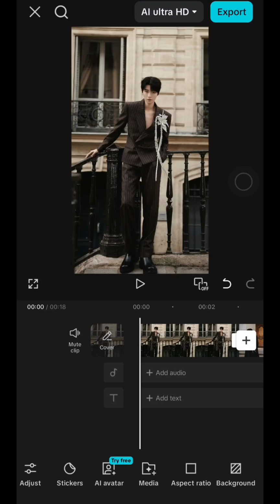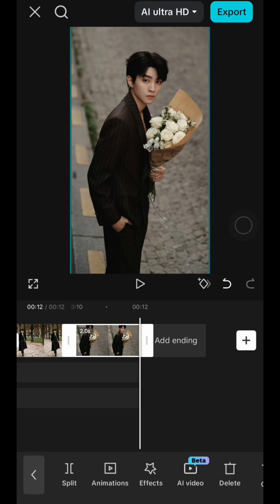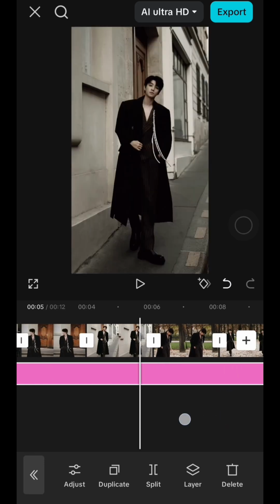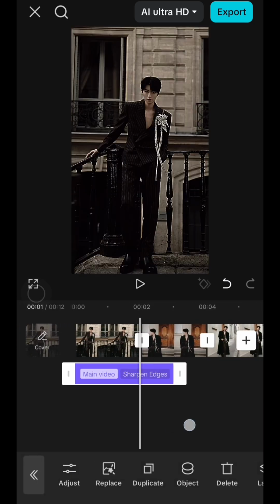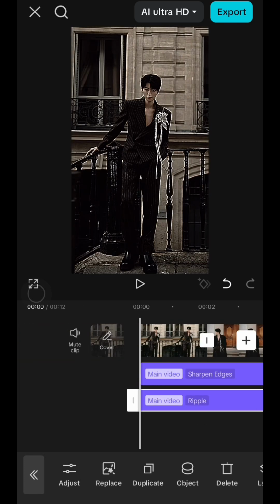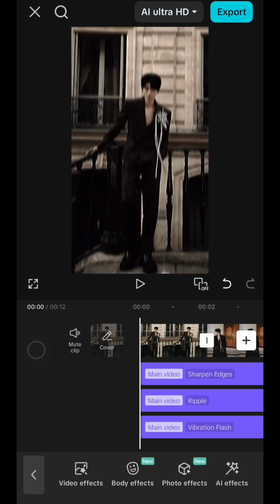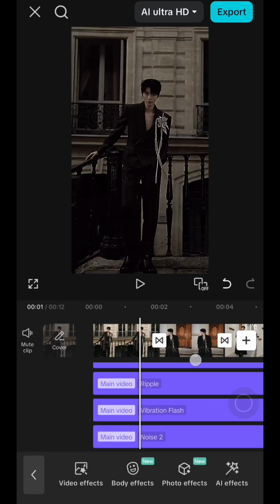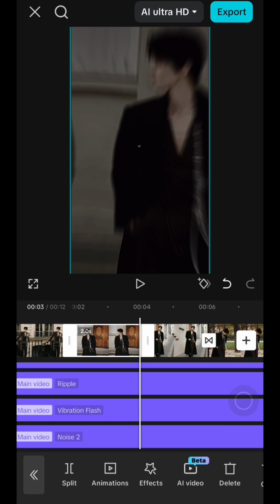How to Make Soft Aesthetic Short Videos in CapCut | Turn Photos into Magic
Learn how to turn simple photos into a soft, aesthetic short video using CapCut without needing pro tools. This step-by-step tutorial covers how to set clip durations, apply dreamy filters, add video effects like sharpness, ripples, and noise, and set up smooth camera transitions and pendulum animations. Discover how to build a warm, cozy tone for your photo collections.

0:00 Create Aesthetic Short Videos in CapCut
0:38 Apply Dreamy Filters for Soft Tone
1:20 Add Sharpen Ripples and Noise Effects
3:03 Apply Camera Transitions and Animations